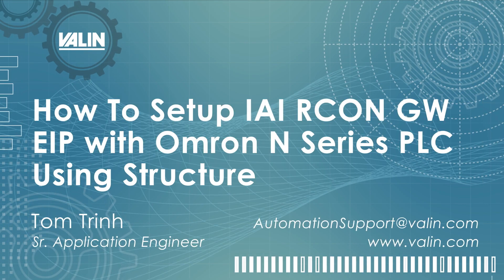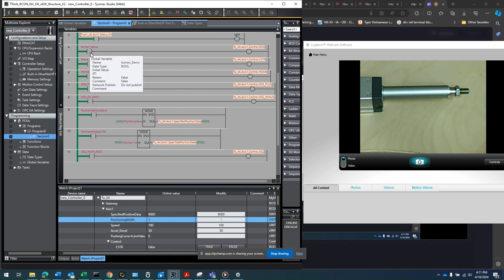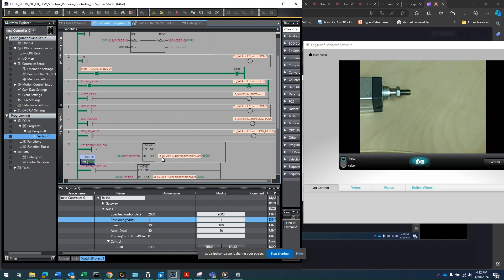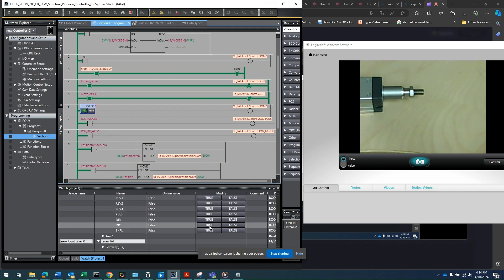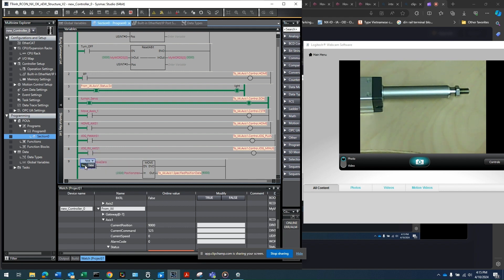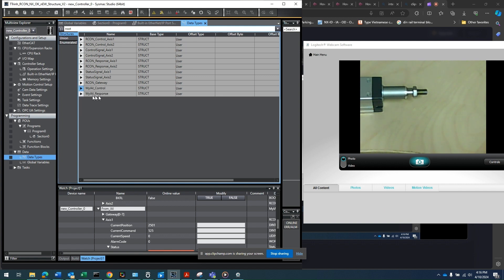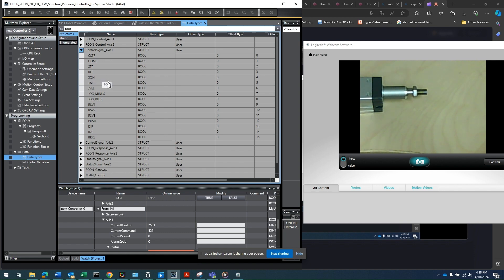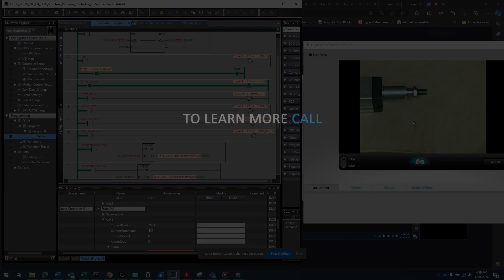How To Setup IAI RCON-GW-EIP with Omron N series Using Structure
Hello everyone this is Tom Trinh, Senior Application Engineer for Valin Corporation.

 Today I will illustrate how to control an IAI RCP actuator with an RCON Gateway Ethernet IP interface from the PLC.

 The PLC can be any PLC manufacturer, can be Adam Bradley, can be Mitsubishi, can be Siemens. This just happened to be an Omron PLC that I'm using here, the N Series PLC.

 So what you see in front of you here is the actuator that I show on my camera. This is an RCP actuator, RCP6 actuator. On the left hand side is a sample program how to turn on the servo, how to execute a move using this bit, how to home the servo, how to jog the servo forward and how to jog the servo backward. And I have little two move statements here basically to change the position before I move and so that's how it's set up.

Having said that, I'm going to go through it real quick so you can see if I turn on the servo it will be, the servo will be locked on and here we go, let's do that. OK, so servo is on. I know there's a feedback here indicated it is on, that's why a light is on here.

So what I'm going to do next is I'm going to jog,  actually I'm going to home it first. So you can see. So this is the home. So the actuator is homing right now. OK, so that's position zero.

And how do I do that? How do I know that if I go down here, yeah, it shows current position -1, that's .001 millimeter.

Anyway, so what we're going to do next is I'm going to set up my position. Let's say I want to go 2000. That means 20.00mm. OK, so I'm going to go ahead and do that by turning on this bit here.

 All right, so now the position command that I want to go to is 2000, and I see it's here as well. So now at this point, by the way, at the minimum you need to set up the position width with some value. It cannot be 0. If you put zero it will generate an error. So I have one here. That means as long as the position with gets within .01 millimeter, the position complete signal will turn on and that's when you know to do the next process. You need to have some speed in here. This is in millimeter per second. I have 100mm per second in here. The Accel I have 50 that means point .5G. All right, these are the minimum that you need to set up.

So right now the current position that I want to go. The position I want to go to is 20mm. So at this point if I execute this move axis one by turning it on. Now it goes to 20 mm. And how do I know that? Because if I go down here and look at my status it shows 20.01 millimeter.

OK, let's say I'm going to turn this bit off for now, let's say I want to go to 9000 which is 90 millimeter. So I'm going to turn that bit on and as soon as I do that, you see this change to 9000, which is 90mm. Voila, OK, but it's not doing anything yet, right? Because I'm just setting up the position where I want it to go. At this point, if I turn on the move bit, it will execute the move and the actuator will extend to 90mm. So let's do that.

Voila, it's at 90mm. How do I know that? Because if I go to the current position, the current position is at 9000. OK, so that's how it works.

 If I want to jog, I can certainly do that as well. I'm going to turn off this bit first. So I'm going to jog it minus. So it will go back here to zero. I'm going to stop. See, as soon as I stop, it stop.

OK, All right. So that's how it's is set up. Very simple once you have the structure set up in here.

 Now how do you set up the structure and the global variable. you notice here. I'm going to start right here so you can see it. So I have for example, SON. I have To_IAI.Axis1.Control.SON. Right?

So To_IAI is the global variable. Let me go to global variable. You see there's a To_IAI here, all right. And the data type is MyIAI_Control. All right, Within MyIAI_Control which is data type, which is here you see within that MyIAI_Control, I have three elements, one is the Gateway, one is Axis1, and one is Axis2. So these are, it just happened that I have only two axis. If I need to have more axis, up to 16 axis and that's what the RCON controller, the RCON Gateway EIP, you can have up to 16 axis. You’re basically going to build up 14 more axis here. OK, so that's MyAI_Control and same thing with the MyIAI_Response, Gateway, Axis1, Axis2. All right, so that's MyIAI.

Now within the IAI, as you can see the gateway. You don't need to do much about it but Axis1. So you need to create another structure called Axis 1. So RCON_Control_Axis1 is the structure for that. OK, so within that I have the position that I want to go to.

 So once you have the structure set up, it is very easy to make the program.

 So that's how you set up the IAI RCON Gateway Ethernet/IP interface to control an IAI RCP actuator.